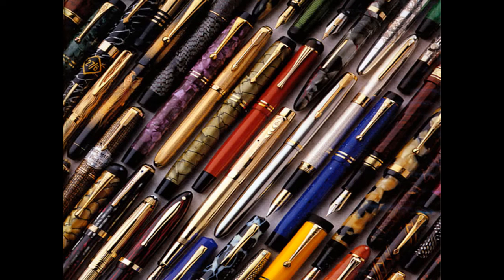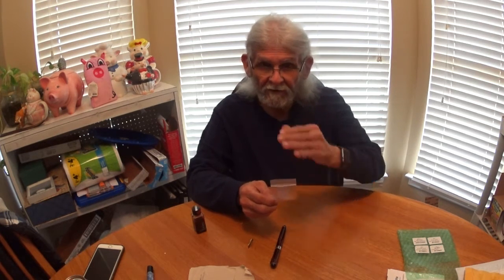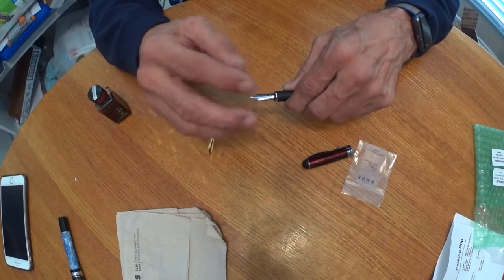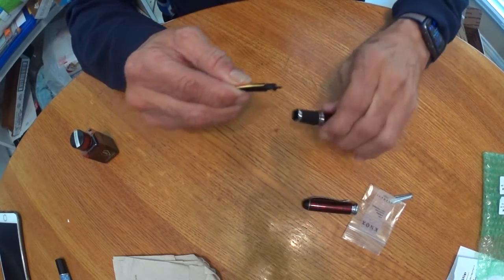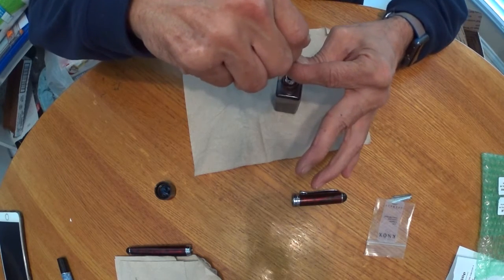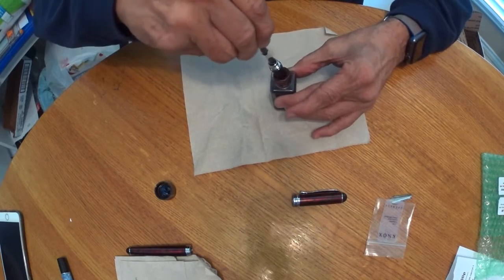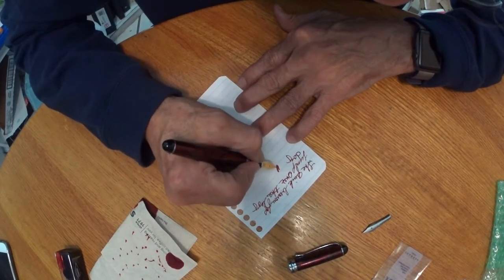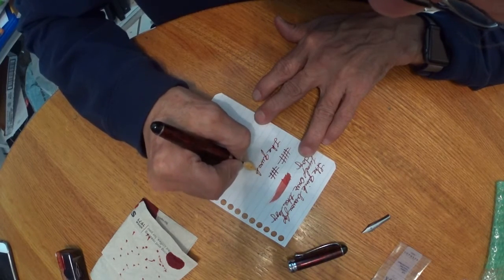039 Changing a Nib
My viewers have requested a demonstration on how to change a Jinhao nib.  I am using a number 6 medium Knox nib.  I have found this nib to provide an excellent writing experience.